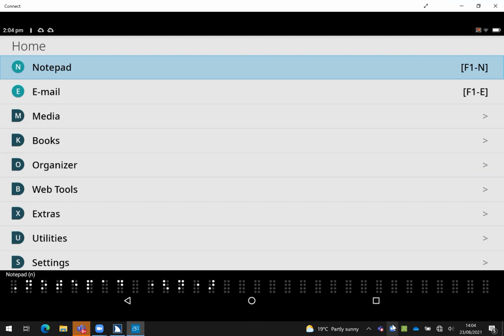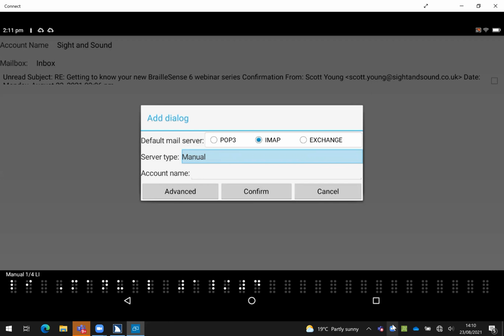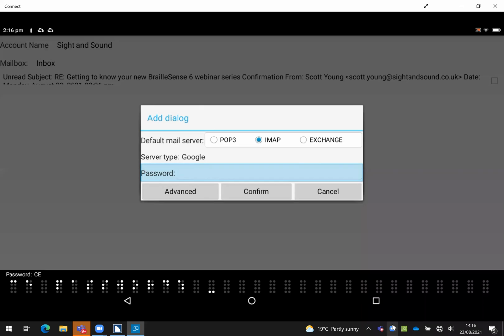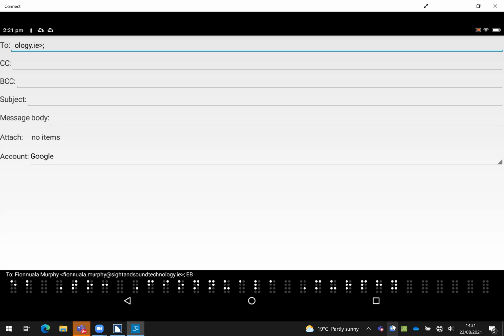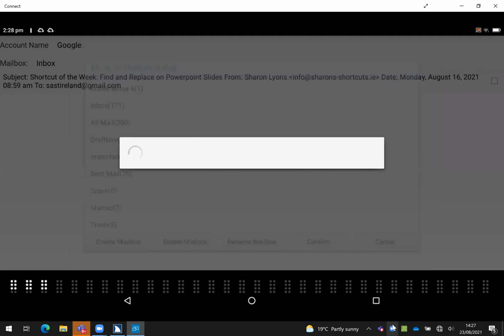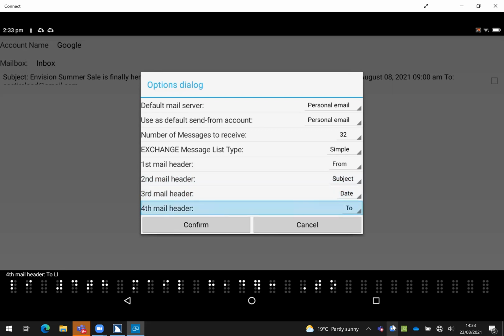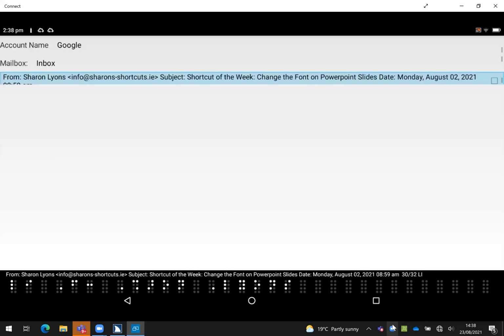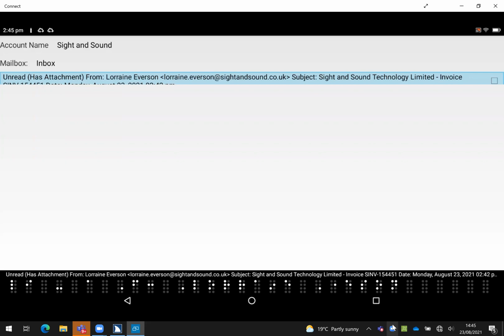Getting to know your new BrailleSense 6: Configuring and Using Email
In the first session of our webinar series for BrailleSense 6 users, we go through configuring and using email, as well as answering your questions.